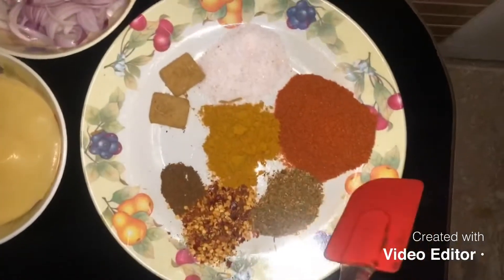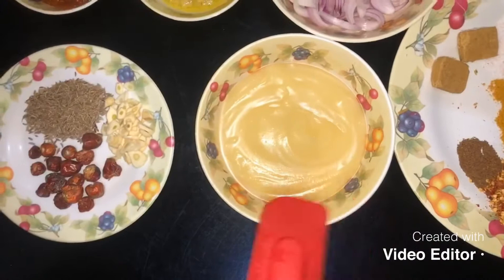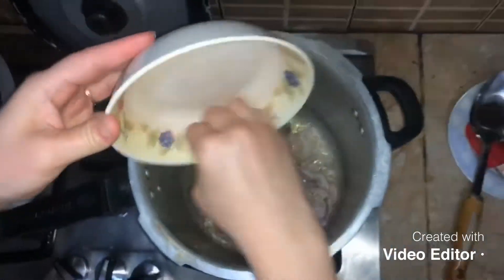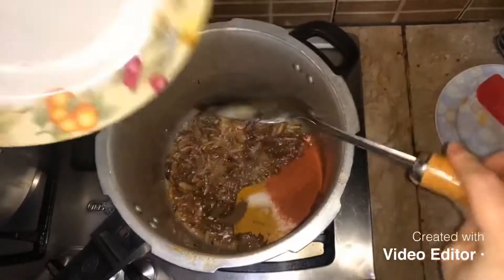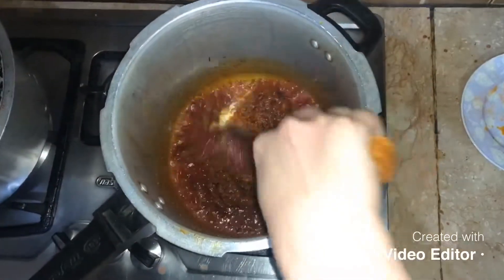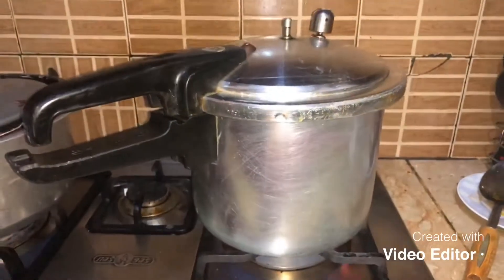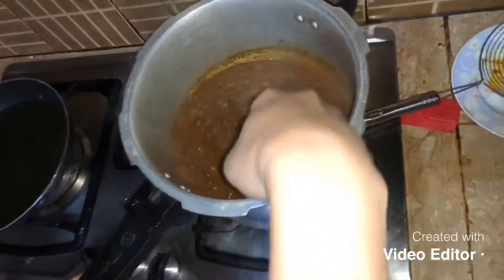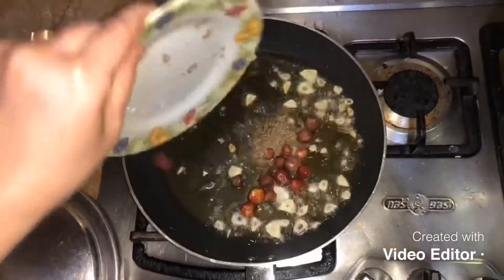Daal e siya 🤤